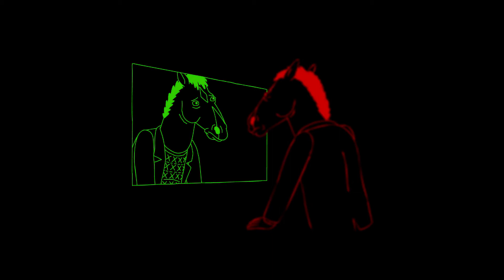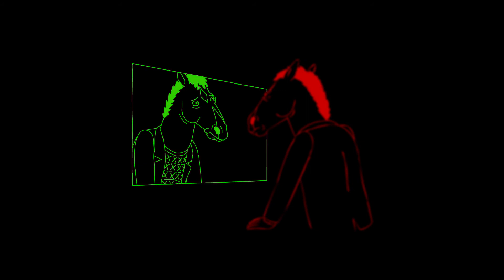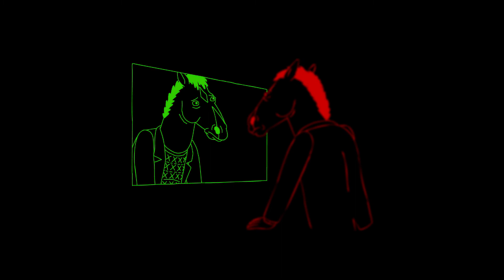"sadambientbojack" - Some piano loops featuring some 'Free Churro' samples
The title kinda says it all. This track is a few piano loops, with some samples from the BoJack Horseman episode 'Free Churro'